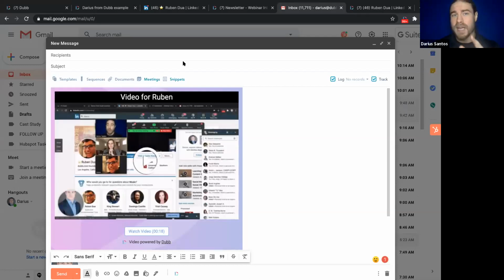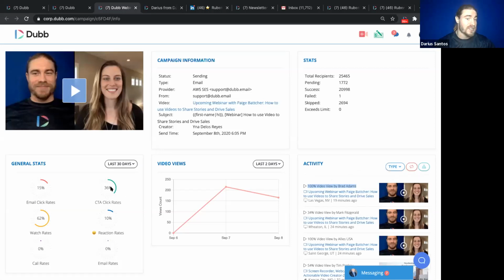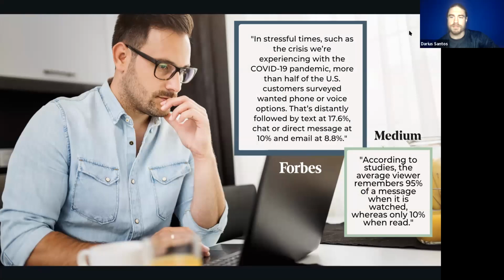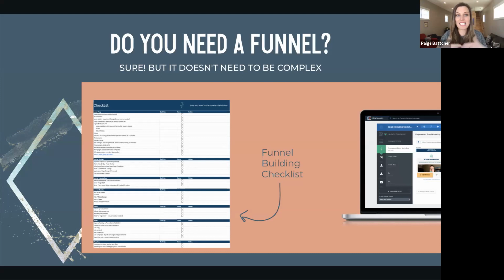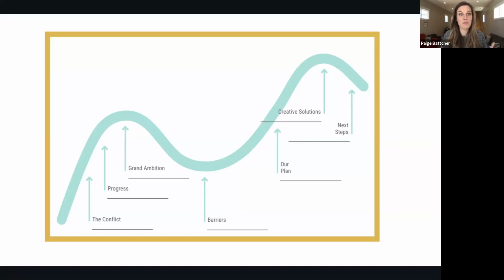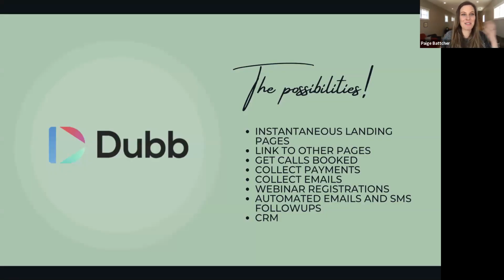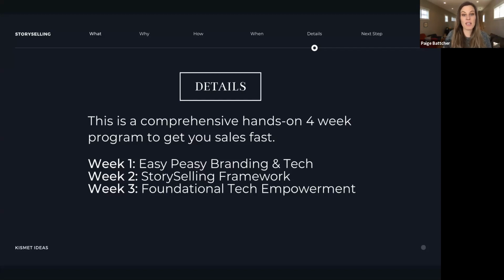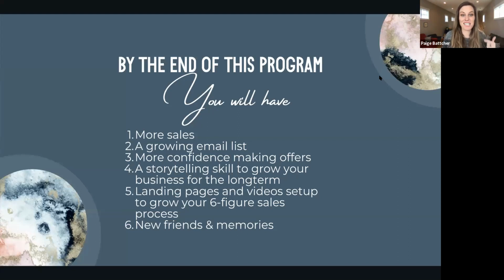How to Use Video to Share Stories that Drive Sales (@DubbSupport )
In this Dubb webinar, we discussed how to leverage Dubb and visual storytelling to create meaningful revenue for your business with Paige Battcher. 🚀

About Dubb
Dubb.com is the ultimate video sales platform that helps you grow your business with personalized video messages, automation, and analytics. Create stunning videos, engage your audience, and close more deals effortlessly. Watch how simple it is to boost your sales and productivity—click the link now for your FREE 7-day trial!